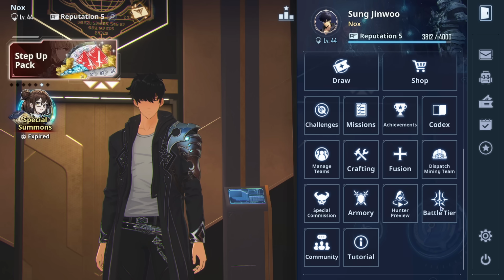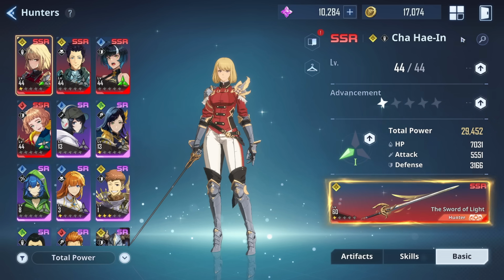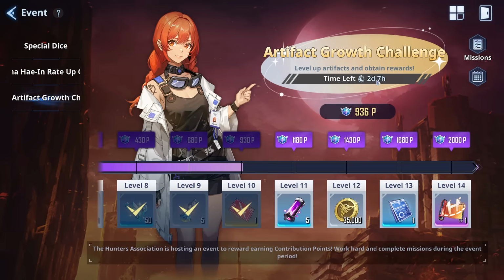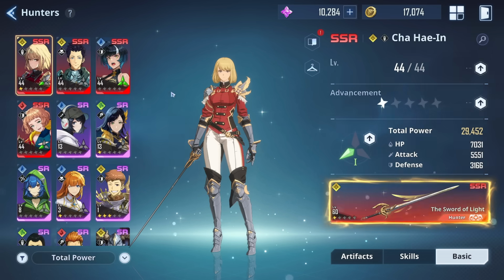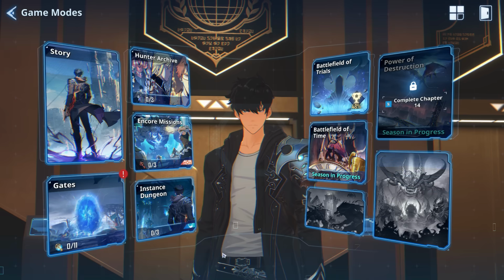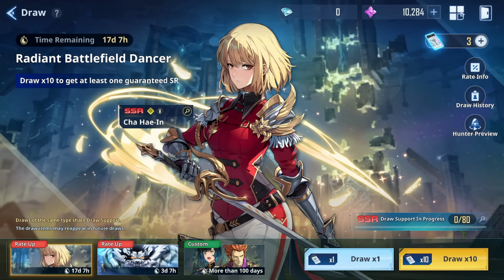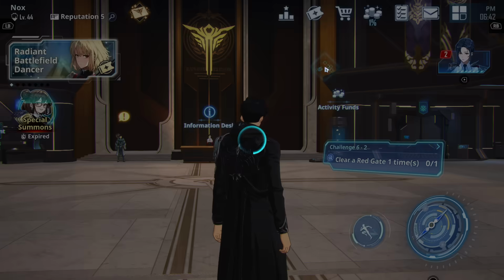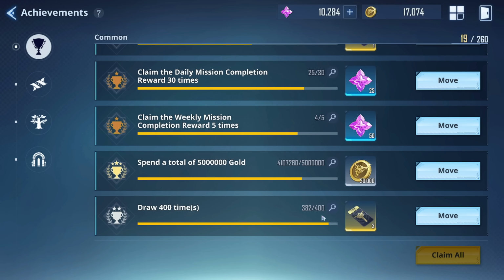CRAZY F2P PROGRESSION USE THESE TRICKS NOW! | SOLO LEVELING ARISE